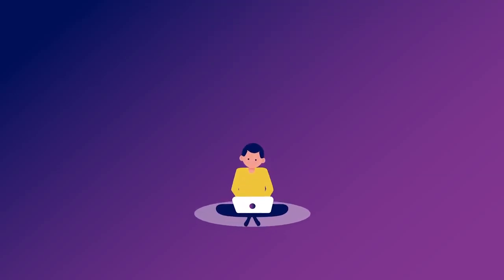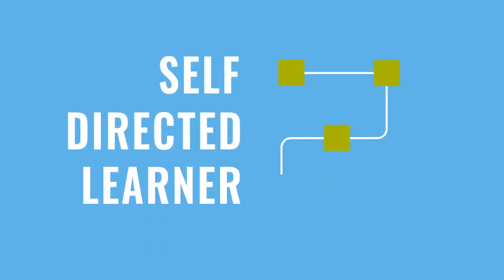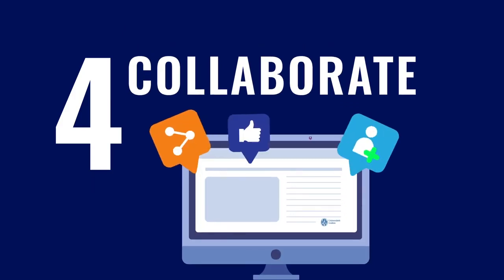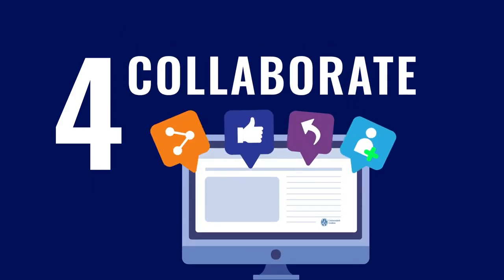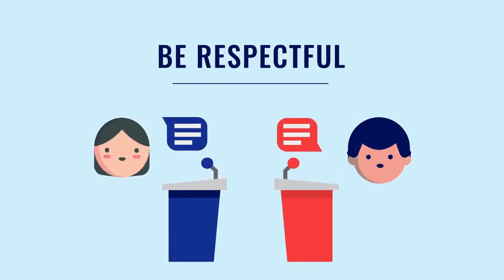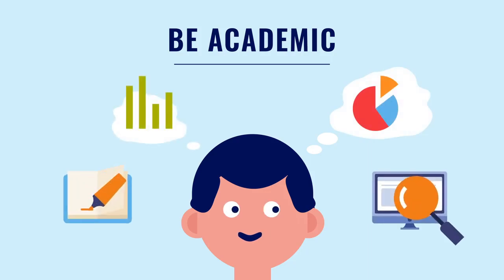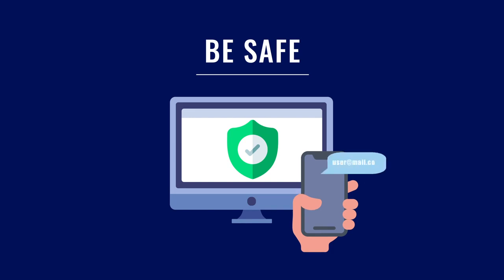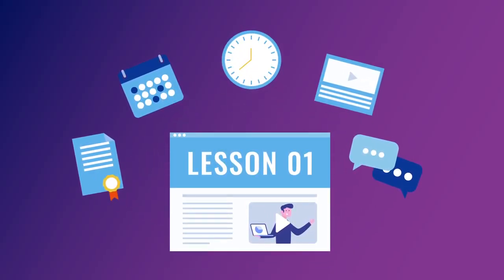Helpful Study Tips For Online Students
Here are some Helpful Study Tips For Online Students that I would like to share. Let's enjoy!